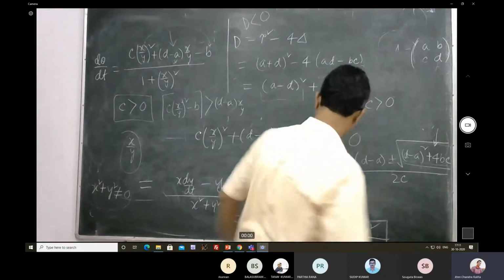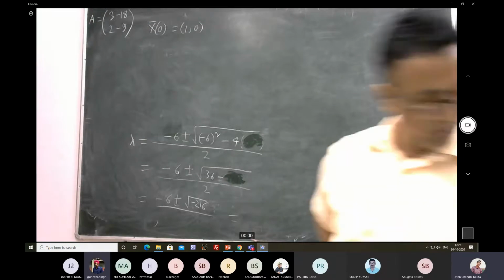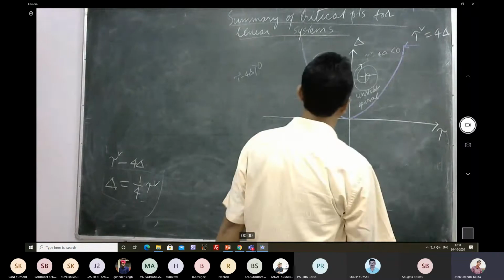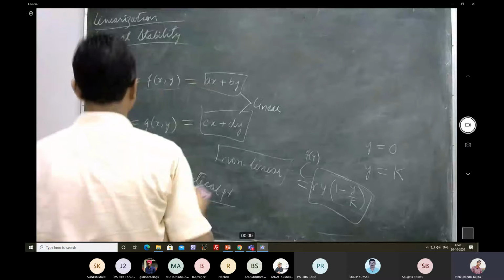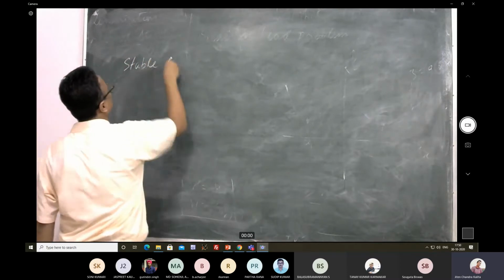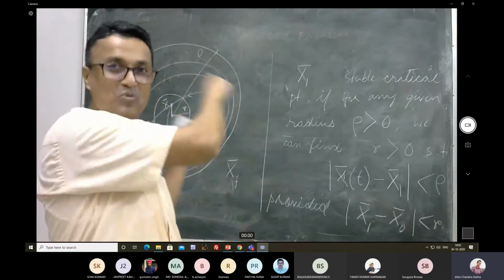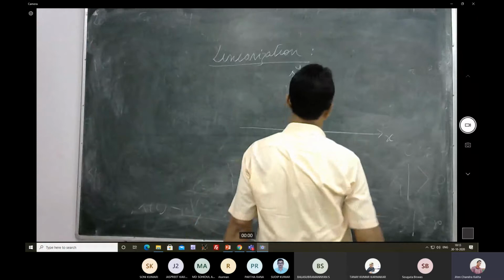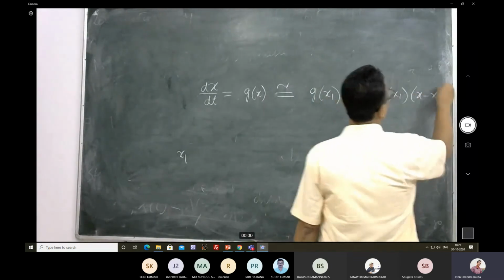Lecture 28: Linearization and stability, Asymptotically stable and unstable critical points.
In this lecture, we carry over from our last class of complex eigenvalues defining a spiral. We summarize the origin of all types of critical points, namely stable and unstable nodes, saddles, stable and unstable degenerate nodes, stable and unstable spirals (or focus) and centers. Finally we provide the backdrop of one-dimensional autonomous system  to introduce the concept of linearization.